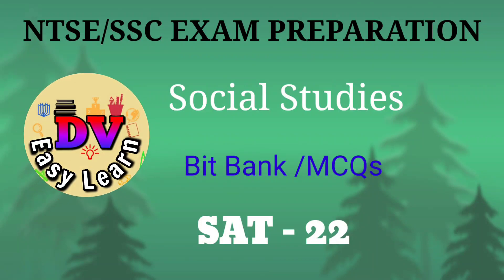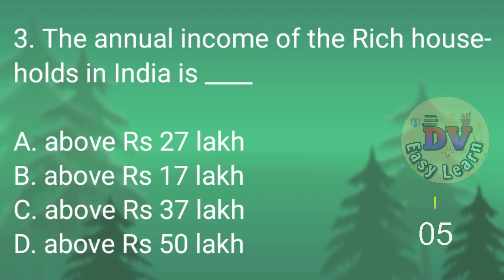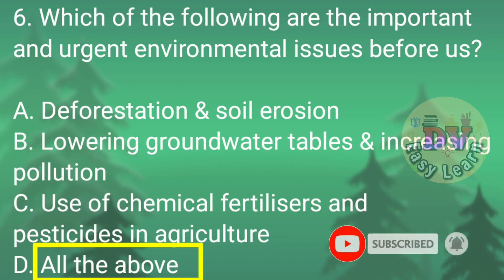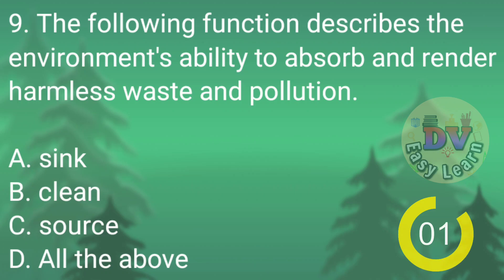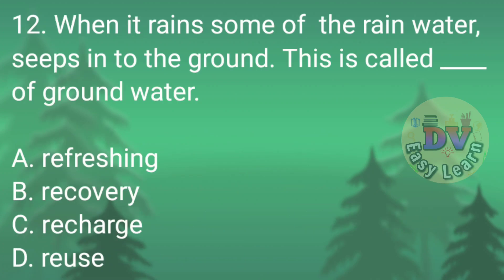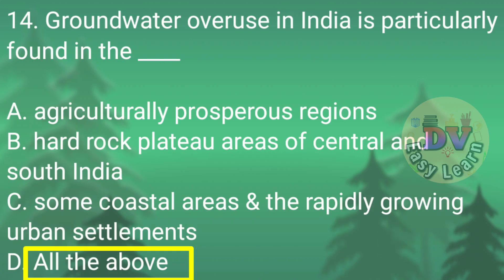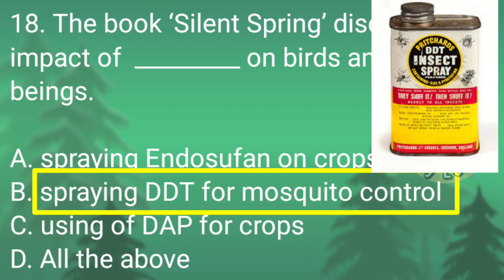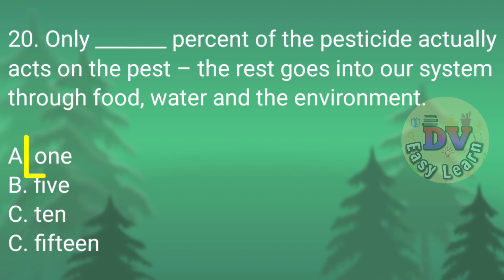NTSE/SSC Exam| 11. Sustainable Development | SAT-22| Social Studies -Class 10| Bit Bank /MCQs